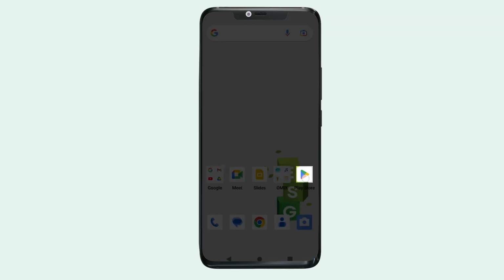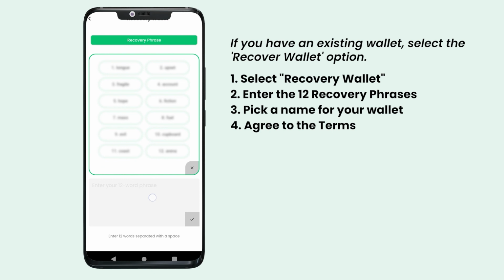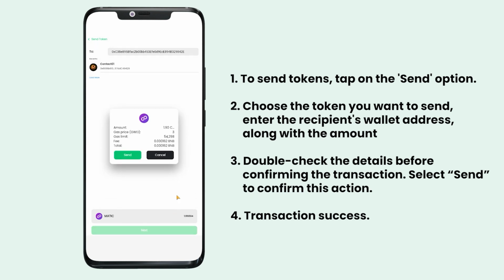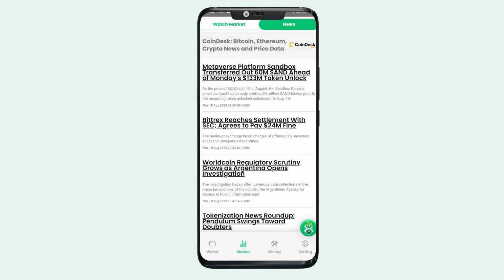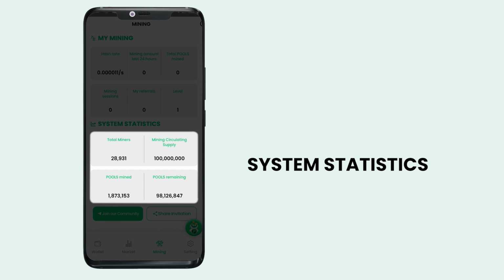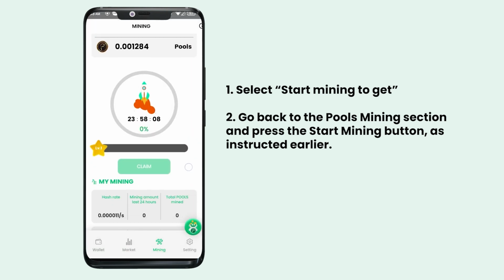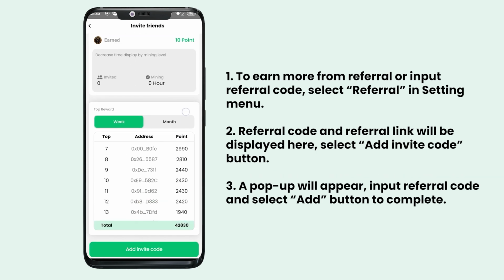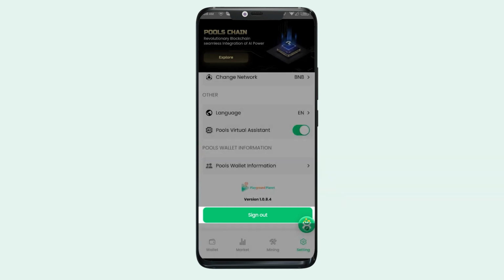Pools Wallet App Guide (8/2023) | Mastering All Feature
Discover the ultimate guide to navigating and utilizing every feature of Pools Wallet!

From crypto storage to free mining and beyond, this comprehensive tutorial covers all you need to know. Join us on a journey through the functionalities that Pools Wallet offers, ensuring you make the most out of your crypto experience.

Don't miss out on this in-depth tutorial – empower yourself with the knowledge to navigate Pools Wallet with confidence.